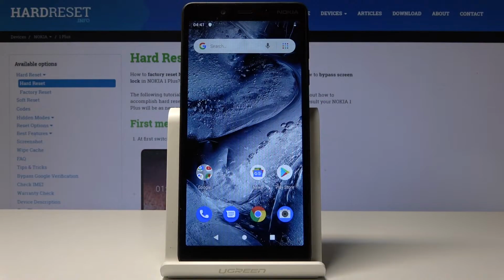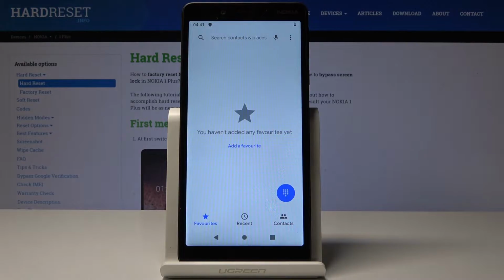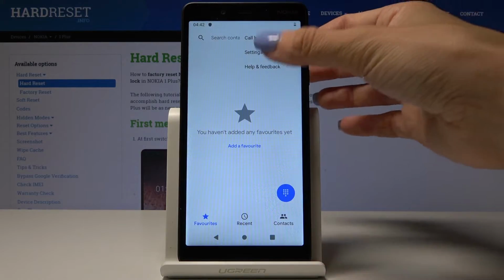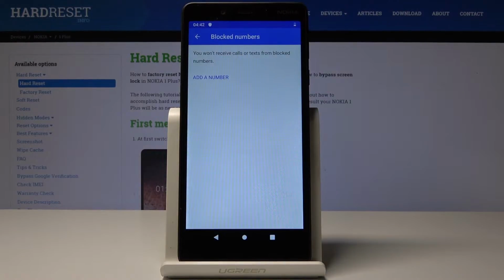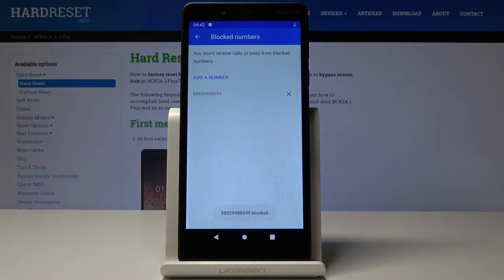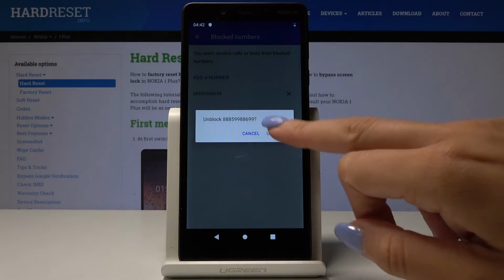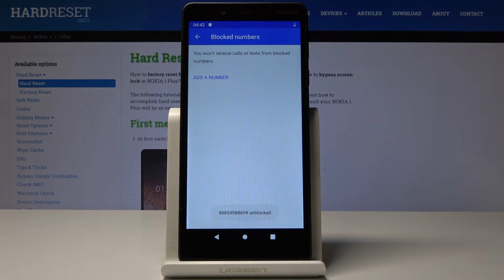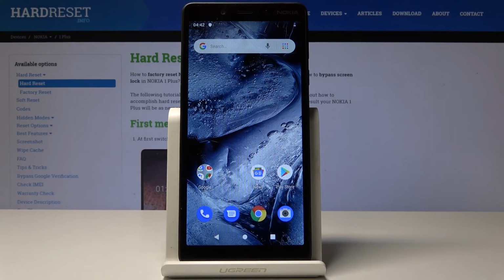How to Block Number in NOKIA 1 Plus - Blacklist Creation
Quick and easy way of blocking a contact in Nokia 1 Plus. Smoothly add a number to your blacklist. Learn how to block a certain contact or all unknown callers. Watch the below tutorial within few steps block a number. Once it is done, your phone will decline the call automatically once the particular number tries to call you.

How to block a number in Nokia 1 Plus? How to block a text in Nokia 1 Plus? How to create a Blacklist in Nokia 1 Plus? How to block a contact in Nokia 1 Plus? How to block unknown callers in Nokia 1 Plus?